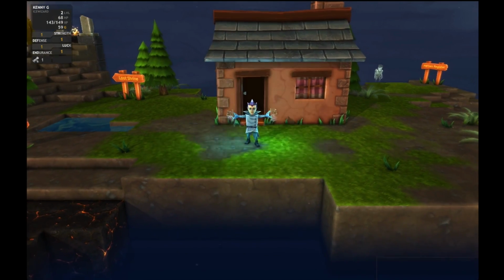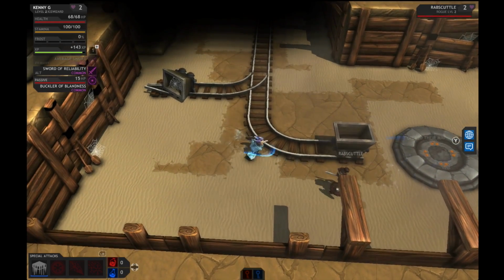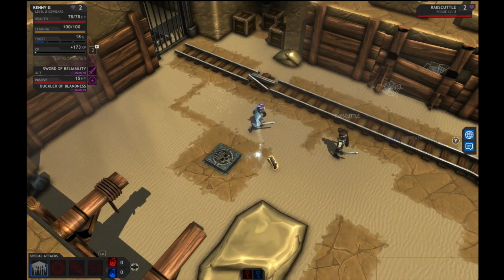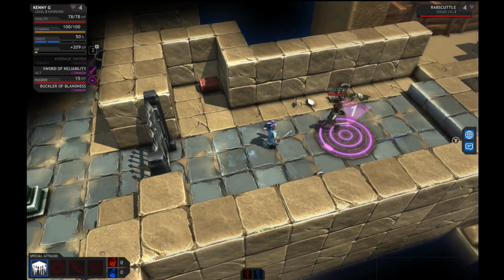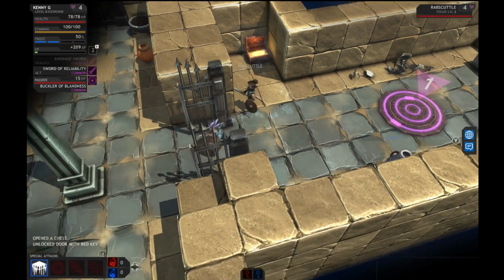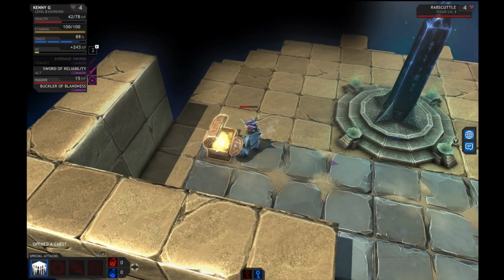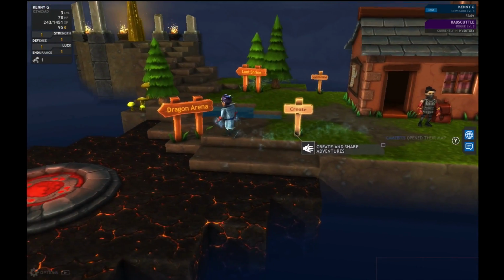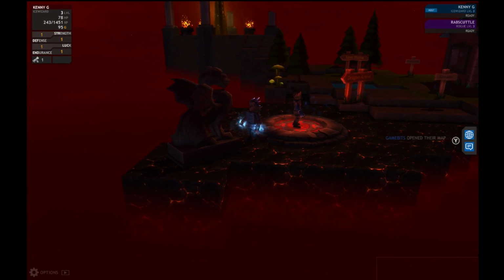IndieSider #17: Fight the Dragon by 3 Sprockets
Fight the Dragon is a hack 'n slash RPG for Steam from Melbourne-based developer 3 Sprockets. In this interview, director and lead developer Seon Rozenblum talks with Ken Gagne and Lorien Green about the game's Adventure Construction Kit (ACK), how his team has incentivized user-generated content, and whether Americans are losing the indie arms race.

IndieSider combines Let's Plays with developer interviews for an inside look at the latest indie games. New episodes air every other Wednesday and can be found